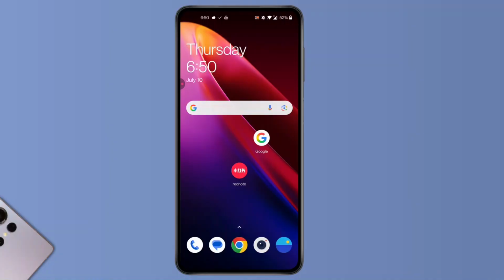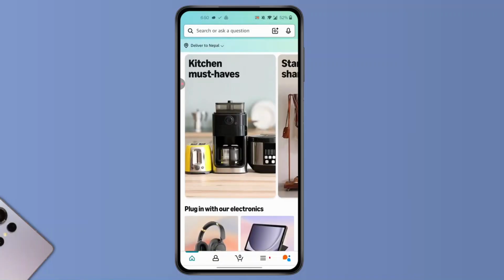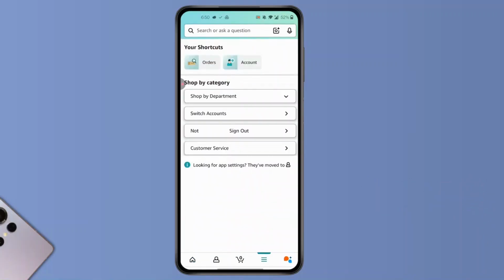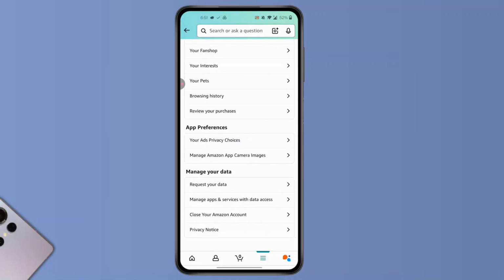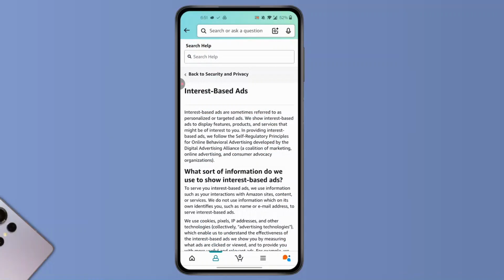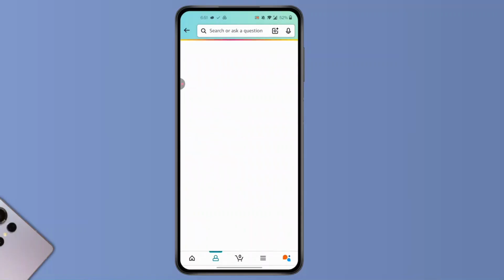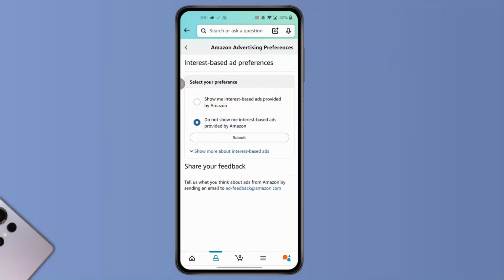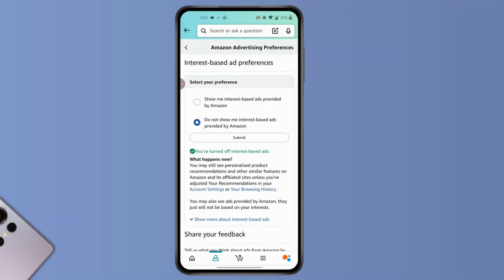How to Turn Off Personalized Ads in the Amazon Mobile App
Welcome to our step-by-step guide on "How to Turn Off Personalized Ads in the Amazon Mobile App"! If you're looking to reduce targeted advertising and enhance your privacy while shopping on Amazon, this video is for you. We'll walk you through the process of disabling personalized ads within the Amazon app, ensuring a more streamlined and less intrusive shopping experience.

What You'll Learn:

How to access Amazon's Advertising Preferences on your mobile device.

Step-by-step instructions to opt out of personalized ads.

Understanding the implications of turning off personalized ads.

Tips for managing ad settings across different Amazon platforms.

How to delete your ad data for enhanced privacy.

how to turn off personalized ads Amazon mobile app, disable personalized ads Amazon app, Amazon app ad settings, opt out of Amazon personalized ads, Amazon mobile app privacy settings, turn off interest-based ads Amazon, Amazon advertising preferences mobile, manage Amazon app ads, delete Amazon ad data, Amazon app ad personalization